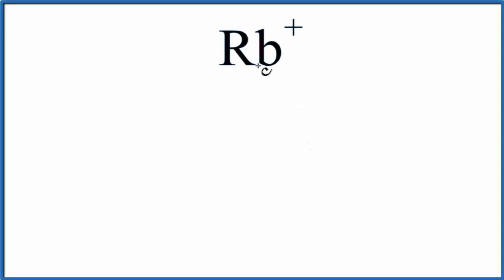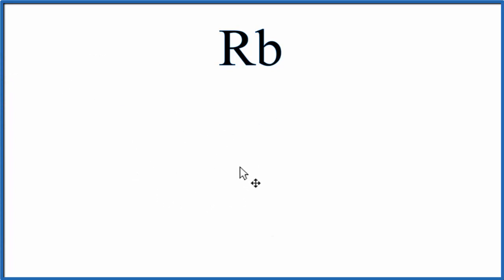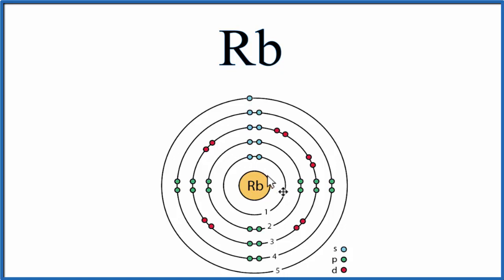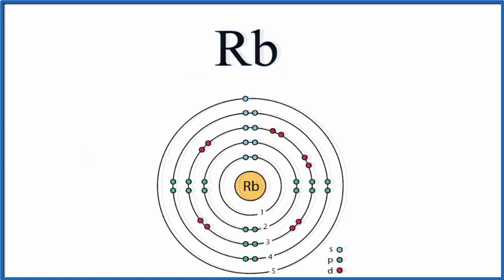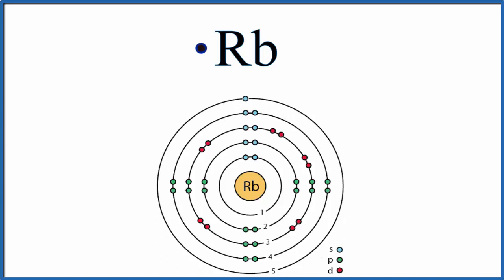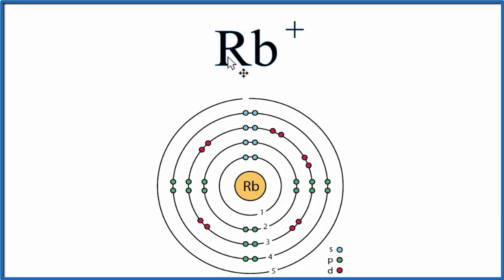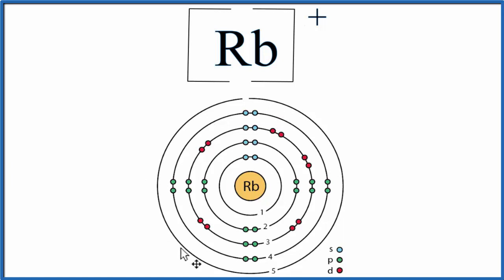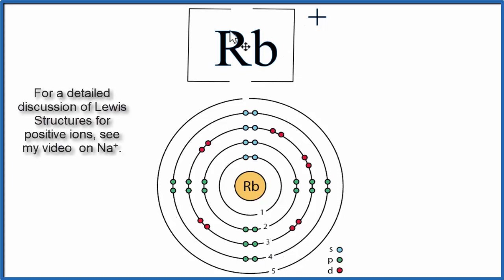How to draw the Rb+ Lewis Dot Structure (Rubidium).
For the Rb+ structure use the periodic table to find the total number of valence electrons for Rb. Once we know how many valence electrons there are in Rubidium (Rb) we can figure out the  Rb+ Lewis dot structure.  Since the Rubidium ion is positive (Rb+) that means it has lost a negative charge (one valence electron).

Whereas Rb has one valence electron, Rb+ is written without any.  However, to understand fully you'll need to look at the way the electrons are distributed around the Rb  atom to understand the Rb+ Lewis diagram.